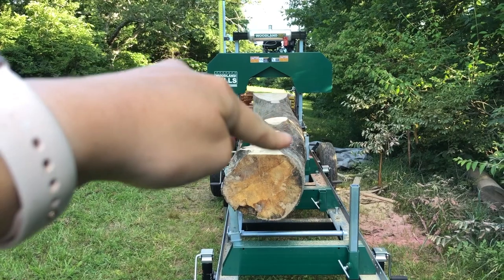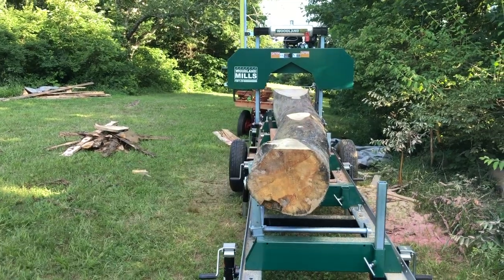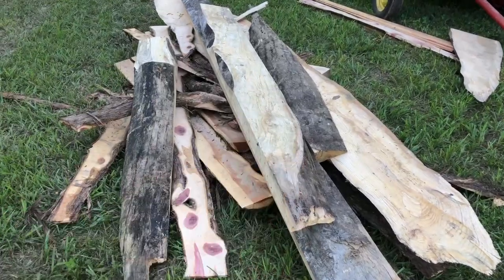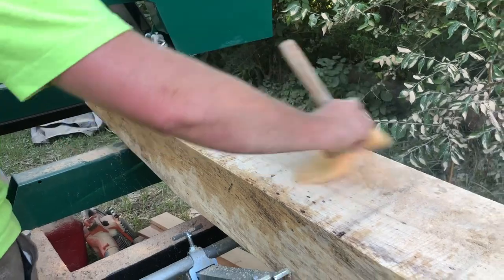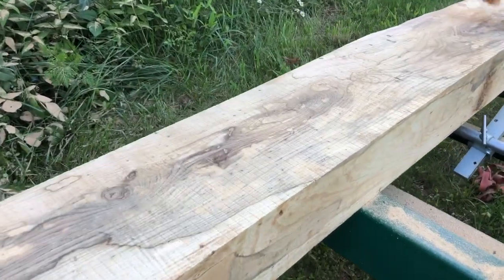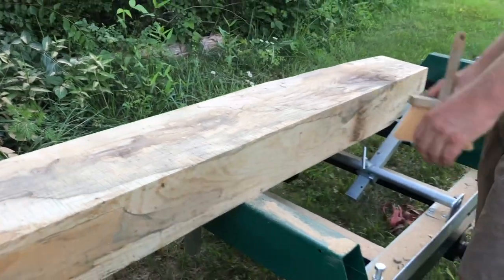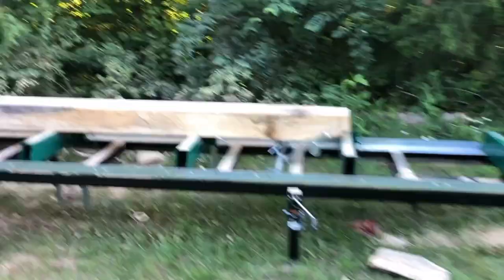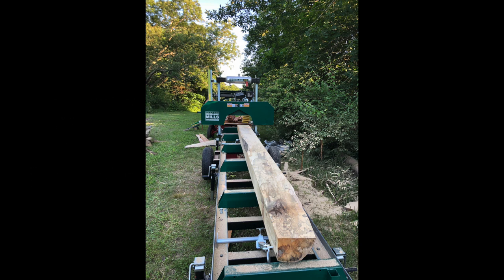Can You Saw a Crooked Log on the Woodland Mills HM126 Sawmill??? (SAWING A GIANT ASH TREE)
Mother Nature provided a giant Ash tree and we decided to saw it up on our Woodland Mills HM126 Sawmill. We were interested to see if it would work or not because it was not straight. It was very crooked and disfigured. It did work but it required more time and had considerably more wood waste than most logs that we saw on our sawmill. Although we will always try to cut straight trees to make our own lumber, we will still use whatever trees that fall on our property, even if they are crooked. We are blessed with this sawmill and continue to be amazed with how well the Woodland Mills products work. :)